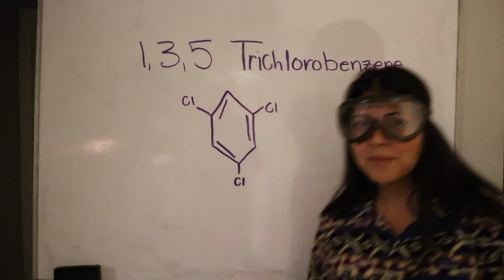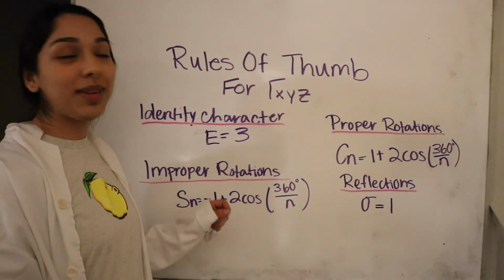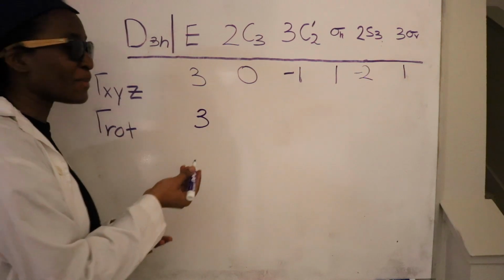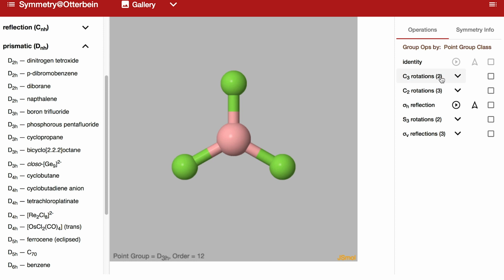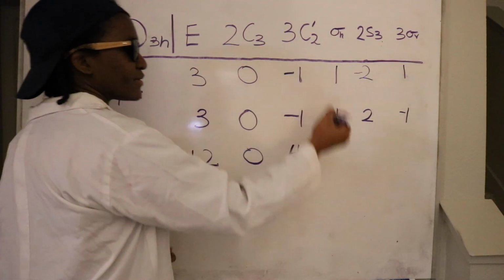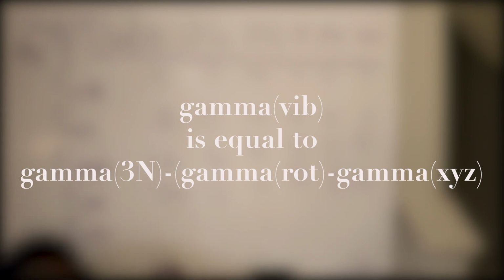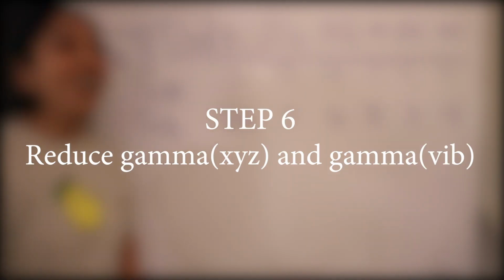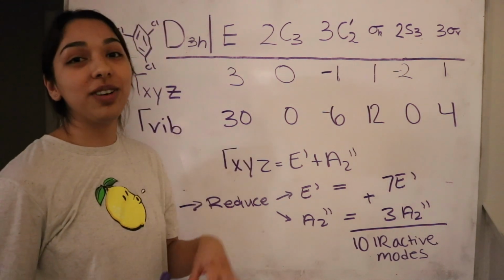Finding IR active modes in spectroscopy (CHE 110B)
Wanna learn some physical chemistry?
Once again, this is not regularly scheduled Margaret in the real world content. However, wish your girl (girls) luck with coronavirus and finals!